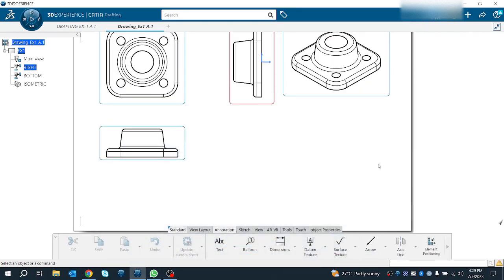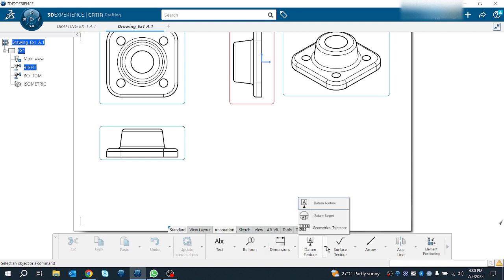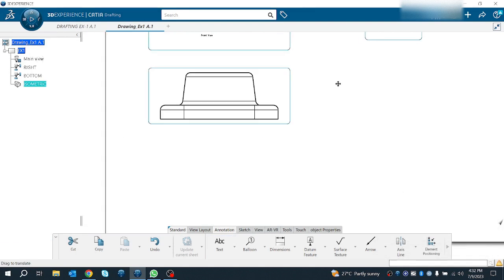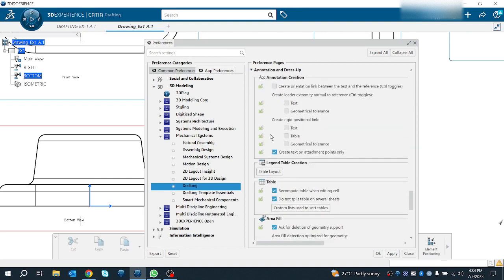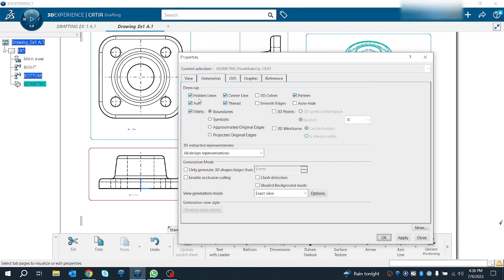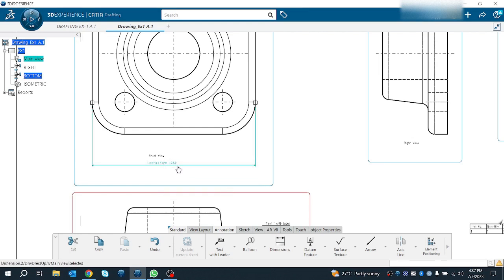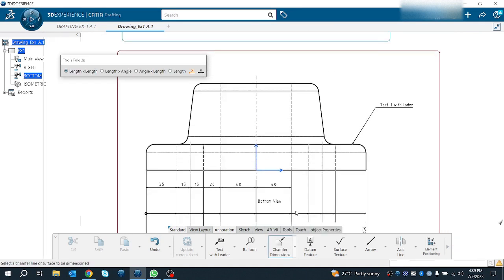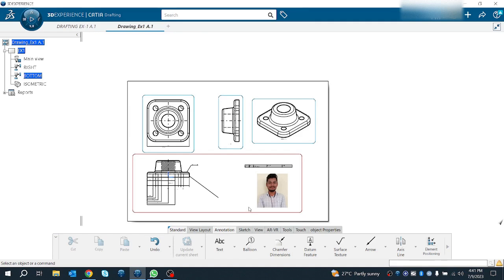EP3.3:Creating Dimensions and Annotations in 3dexperience Platform by Suraj»3dexperience»Annotation